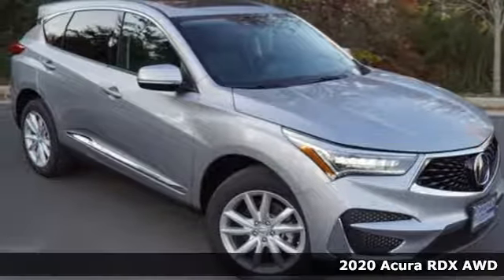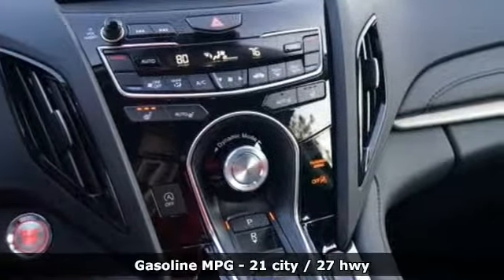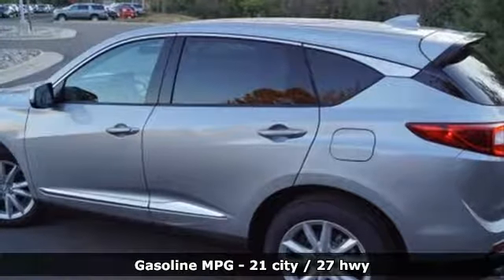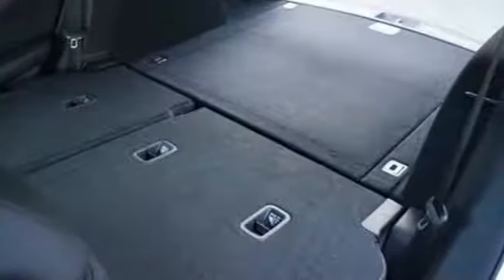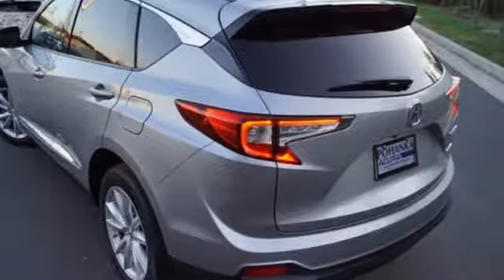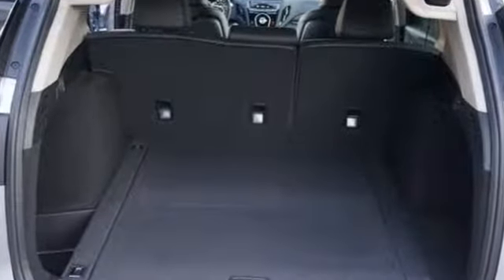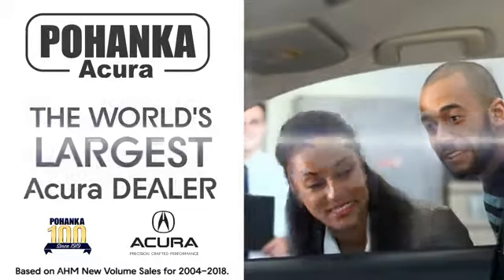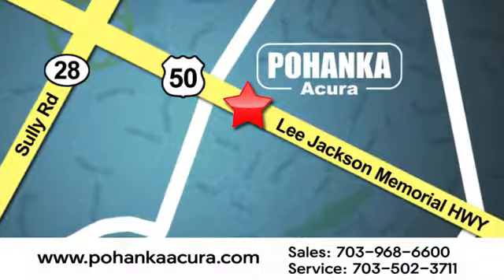New 2020 Acura RDX Arlington VA Acura Washington-DC, DC LL021931 - SOLD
Year: 2020
Make: Acura
Model: RDX
Trim: Base
Engine: 2.0L 16V DOHC
Transmission: 10-Speed Automatic
Color: Silver
Interior: Ebony
Stock #: LL021931
VIN: 5J8TC2H33LL021931
Lunar Silver Metallic with leatherette trimmed ebony sport seats, heated front seats, 2.0T power, SH-AWD, panoramic power moon roof, satellite radio, and much more. brRecent Arrival! 21/27 City/Highway MPGbrbrbrAll prices exclude taxes, title, license, and dealer processing fee of $799.00. Published price subject to change without notice to correct errors or omissions or in the event of inventory fluctuations. All features not on all vehicles. Vehicles shown are for illustration purposes only. MPG is based on 2016 EPA mileage ratings. Use for comparison purposes only. Your actual mileage will vary, depending on how you drive and maintain your vehicle, driving conditions, battery pack age/condition (hybrid only), and other factors. MPG is based on 2017 EPA mileage ratings. Use for comparison purposes only. Your mileage will vary depending on driving conditions, how you drive and maintain your vehicle, battery-pack age/condition (hybrid only), and other factors.

Address:
13911 Lee Jackson Highway